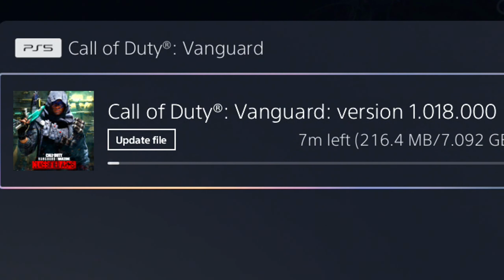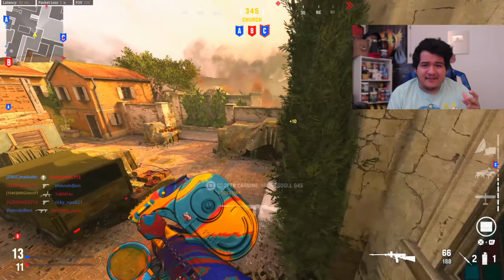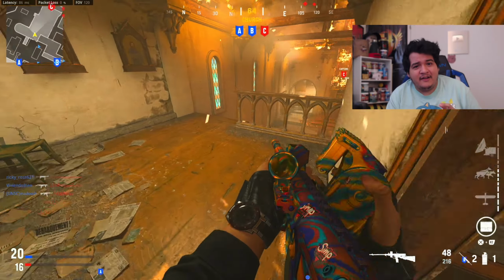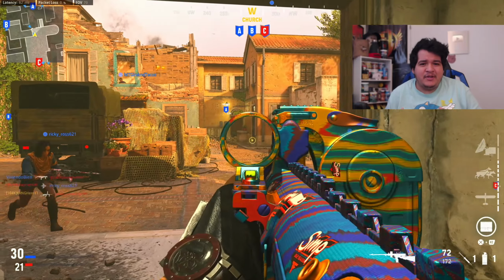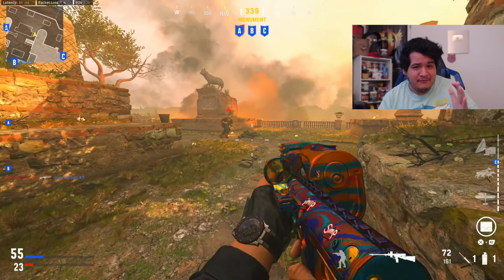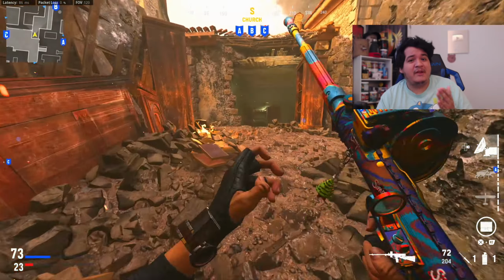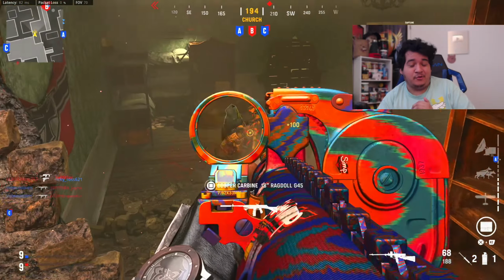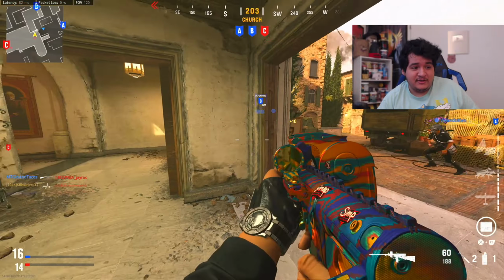NEW VANGUARD UPDATE 1.18! NEW H4 BLIXEN GAMEPLAY, DARK AETHER MASTERCRAFT BUNDLE! (1.18 Patch Notes)